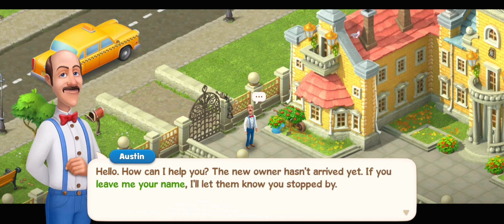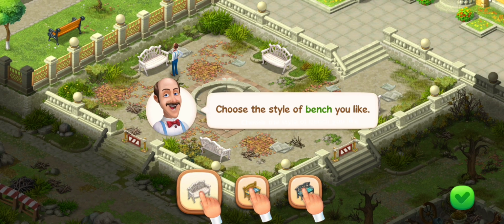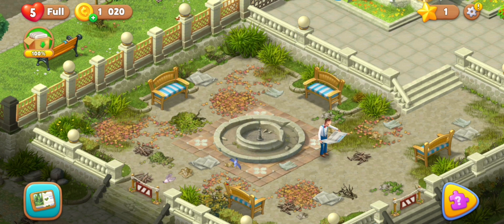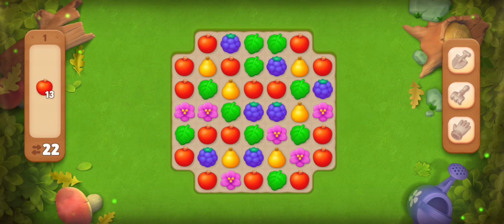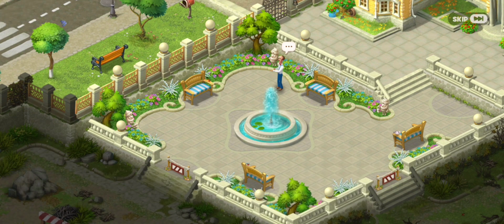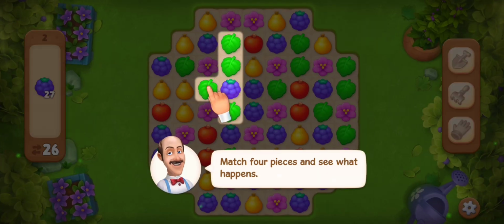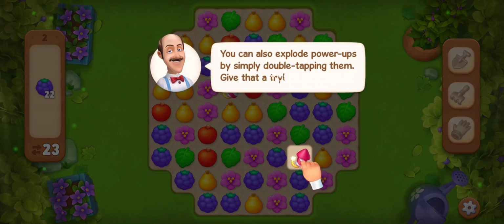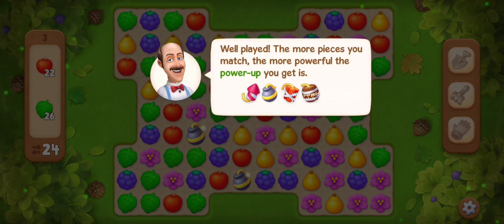How to play Gardenscapes the wonderful garden.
Gardenscapes the wonderful garden by playrix.